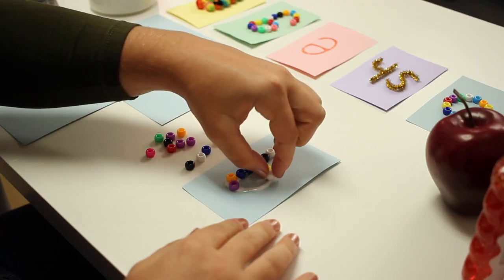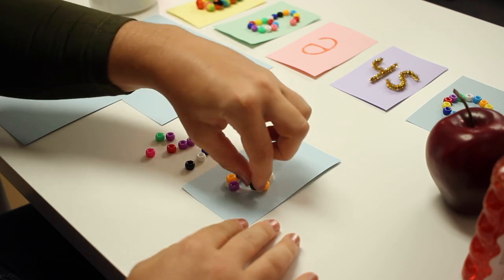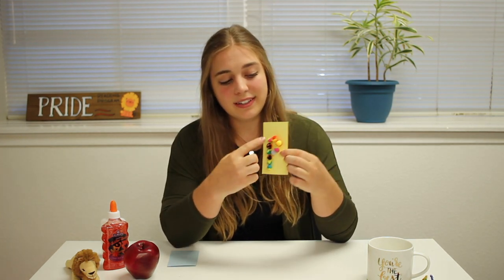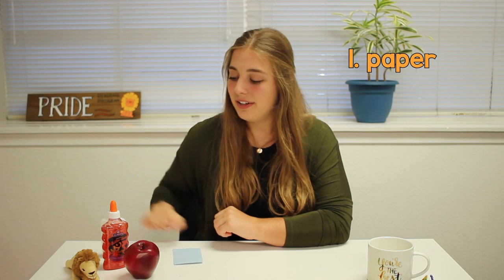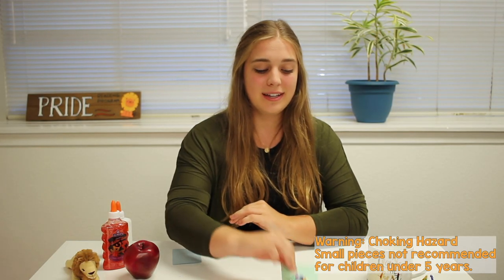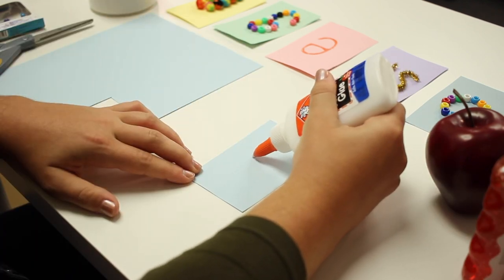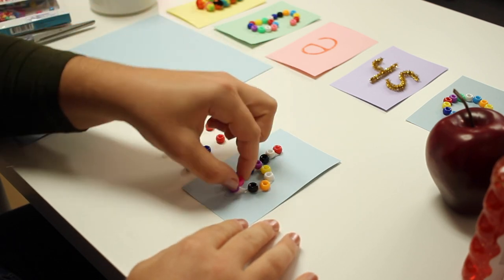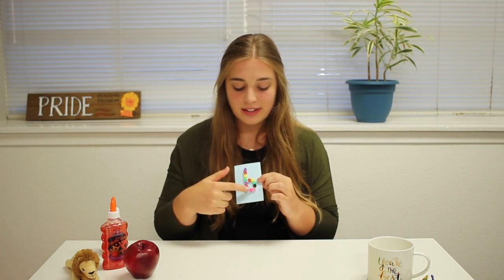Orton-Gillingham Activity: DIY Tactile Letter Cards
Here is a multisensory activity for your Orton-Gillingham or phonics lessons to help your students learn their concepts. You can glue various materials to the letters and create a sensory card for students to trace with their fingers to use in your homeschool, classroom and literacy centers. Tactile letters are a great resource for all ages and all skill levels.